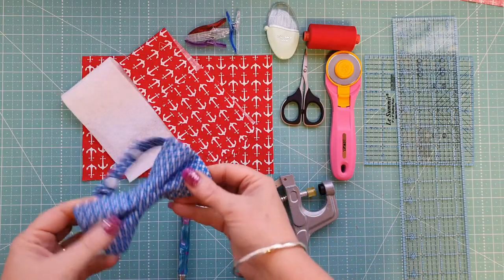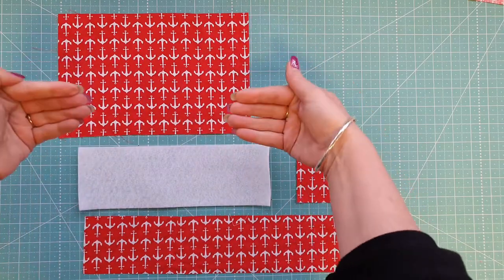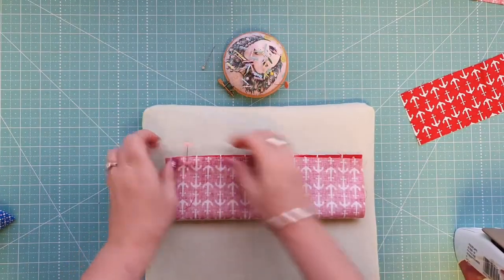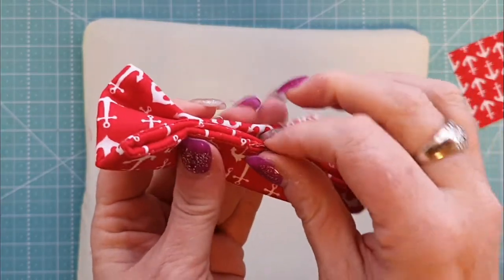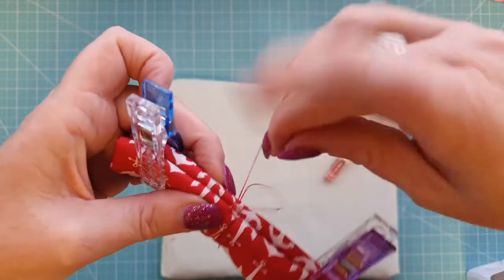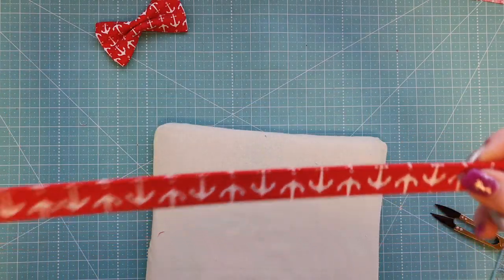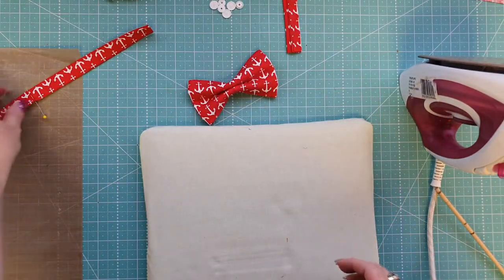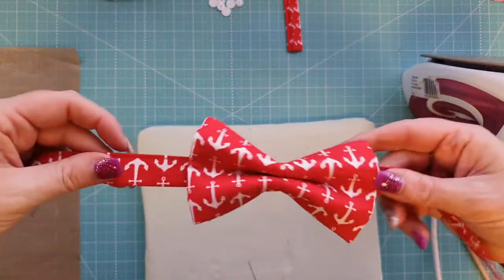Darvanalee Designs Studio | How to make a Doggy/Child's Bow Tie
How to make a Doggy/Childs Bow Tie

Hi and welcome back to Darvanalee Designs Studio...My name is Nicole Reed, and in today's video, I am going to show you have to make a Doggy/Childs Bw Tie... So join me in making this quick and easy Bow Tie..So let's get started...

1 - 10" x 6.5"  of main fabric for the Bow
1 - 10" x 3.25" fusible Fleece
1- 3" x 15" fabric for neck strap
1 - 4.5" by 3" fabric for the centre of the bow
hot glue and a hot glue gun
and general sewing supplies
Iron and Ironing Pad

Did you know by Becoming a member, not just a subscriber to our Website you get a 10% Coupon Code to use on all purchased items, for as long as you stay an active member of our Website...So head over and join up today.

Videos.

You can find me on all the Social too